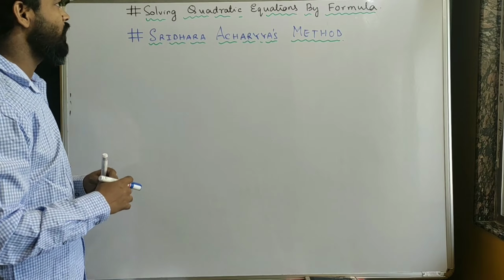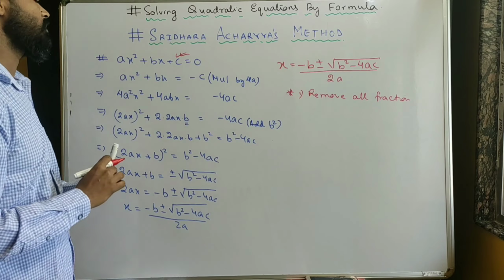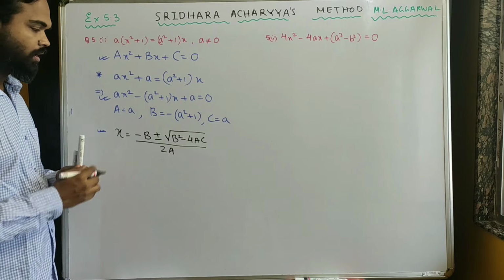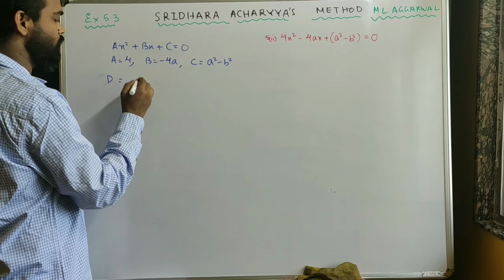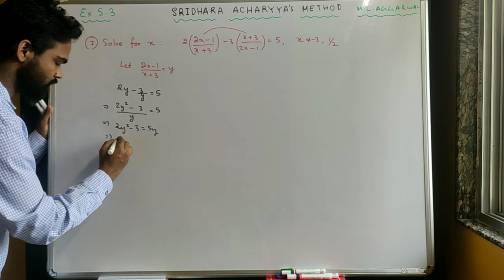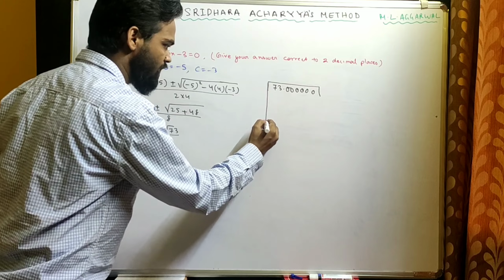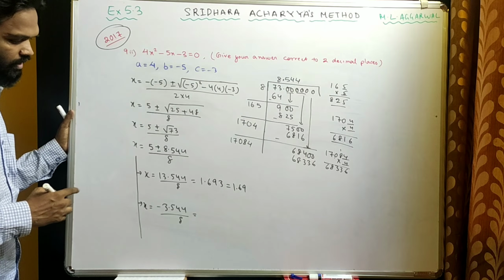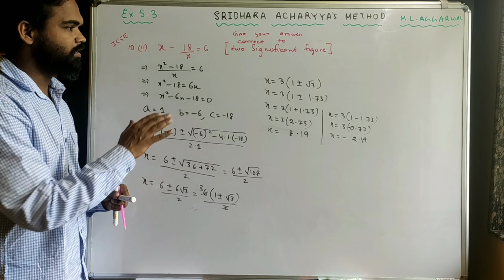QUADRATIC EQUATIONS CLASS 10 || SRIDHARACHARYYA'S FORMULA || M L AGGARWAL || EXERCISE 5.3 || ICSE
Explanation and solved sums based on Sridhara Acharyya's method ( quadratic equations)